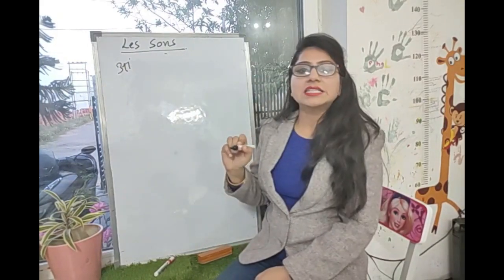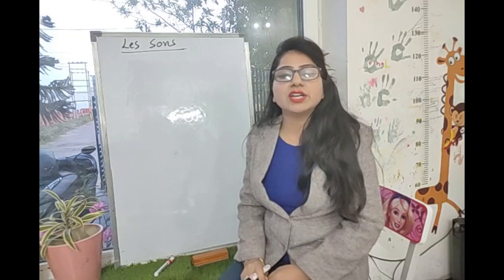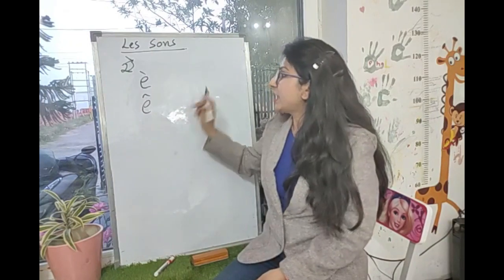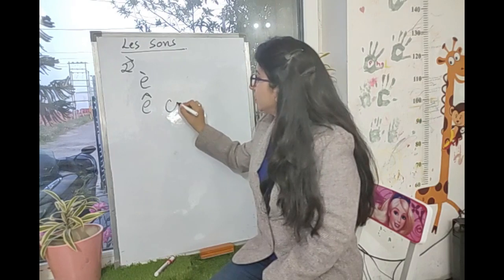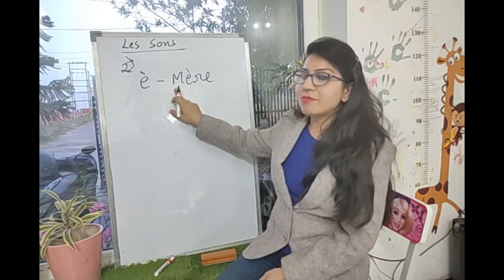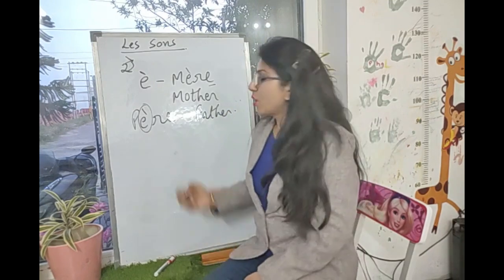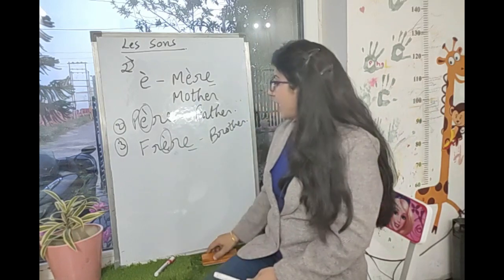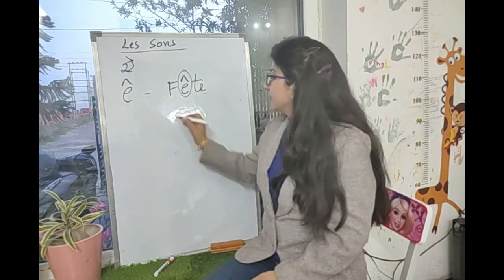Learn French "Pronunciation Rules" Part 4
Bonjour à tous ! In this video you will learn  french pronounciation rules it's very important.

All Parts Of Pronunciation Rules

Follow and write to us using hashtag

Thanks for Audio Track
Music | Stay Home by Declan DP